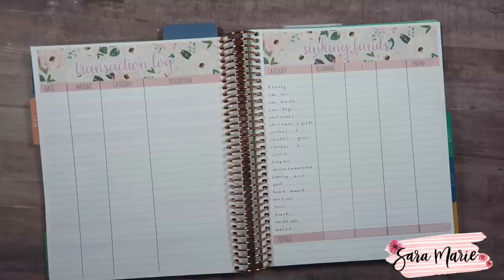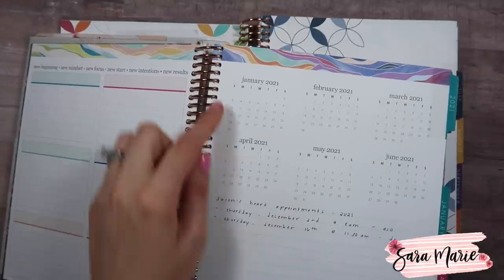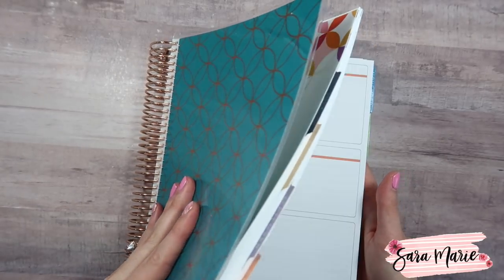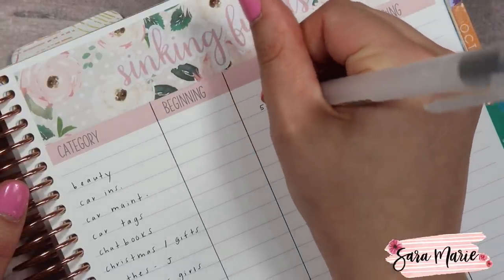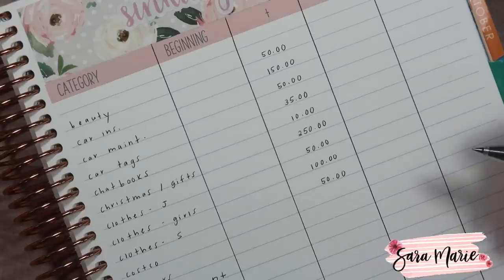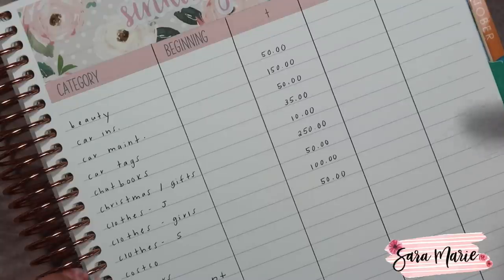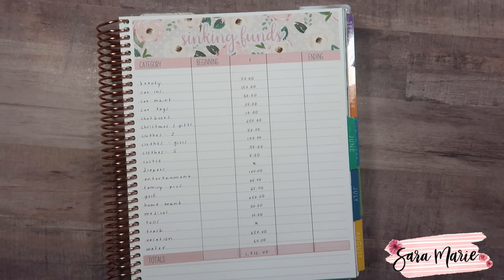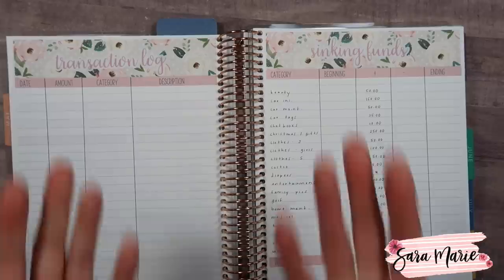May Sinking Fund Set Up & NEW EC Daily Duo | May 2021 Budget | Sara Marie Stickers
In this video I set up my May sinking funds and show you all the NEW EC Daily Duo. Hope you enjoy!

Pens I'm Using

Pink Calculator